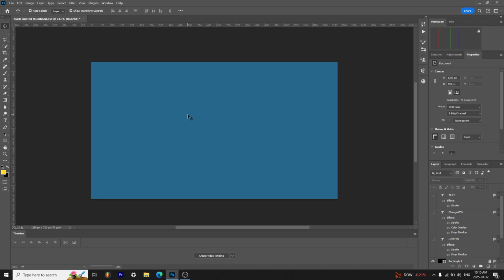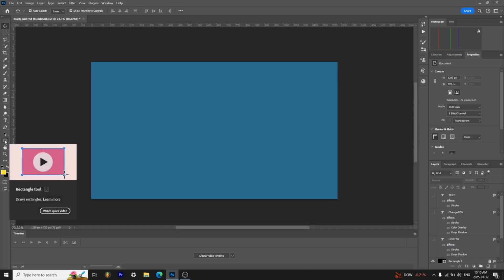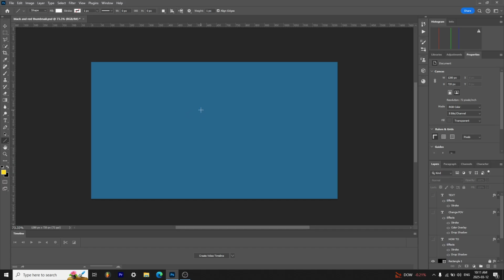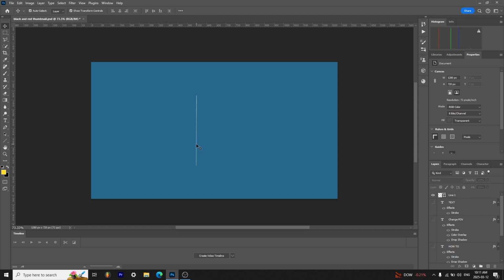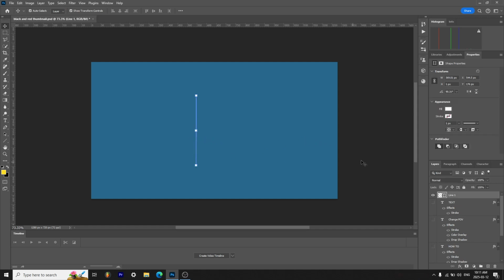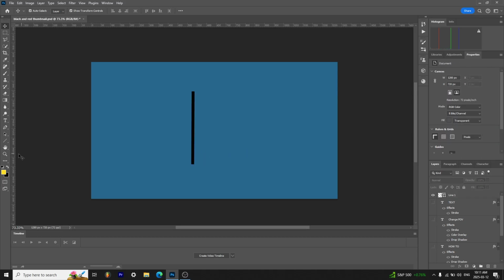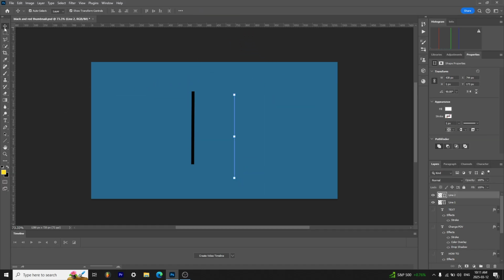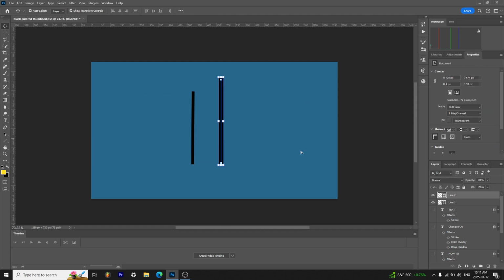How To Make Line in Photoshop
In this Photoshop Tutorial you can learn How To Make Line in Photoshop.